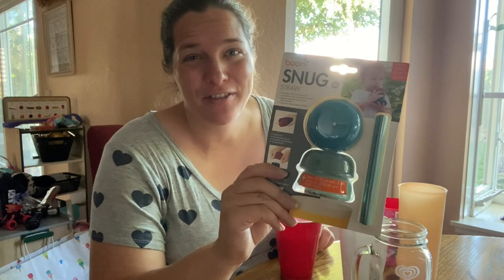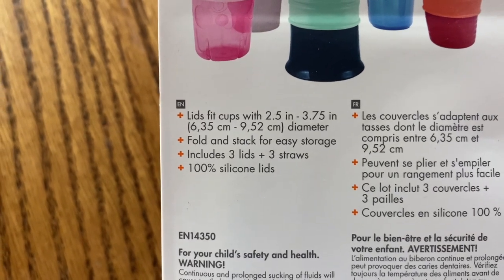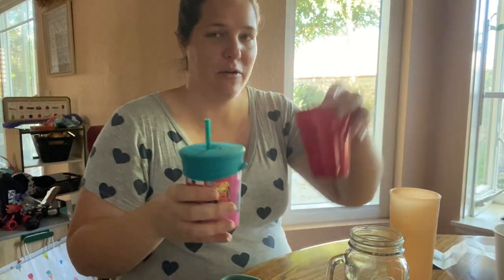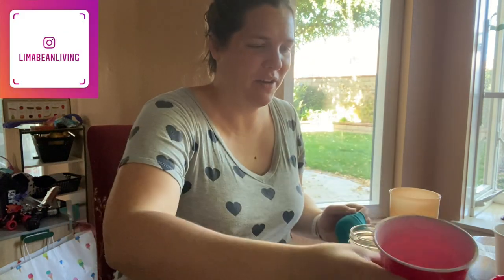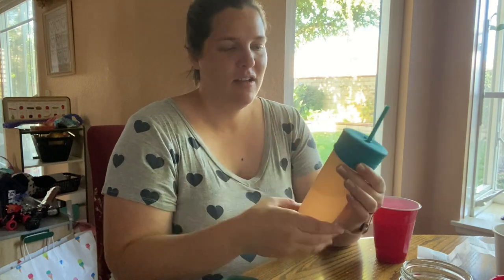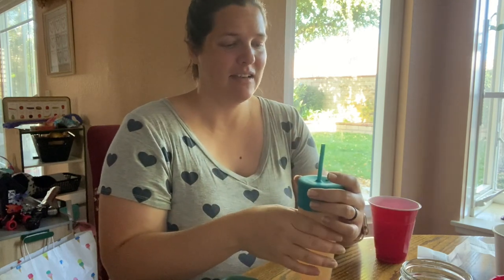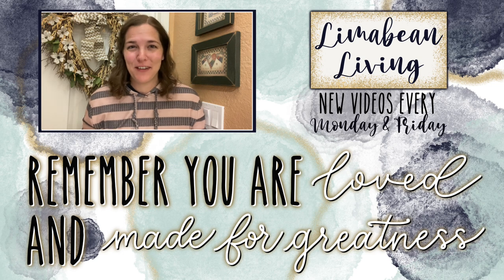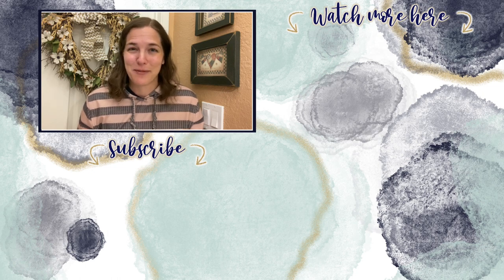Boon SNUG Straw Lids | TRYINGTIKTOKS SERIES | TikTok Made Me Buy It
As I mentioned in my latest organizational video, TikTok made me buy these silicone lids. In this video, I try them out on a variety of cups and give my review.

About Us:

Our channel, Limabean Living, covers:
-SAHM Life
-Cooking & Baking
-Encouraging mathematical development in children
-Cleaning
-Car Maintenance
-Smart Home Devices
-DIYs
-Frugal Living